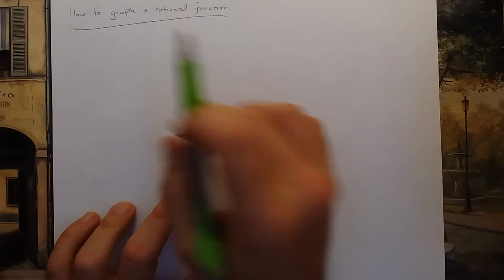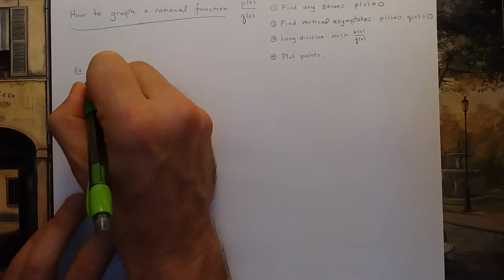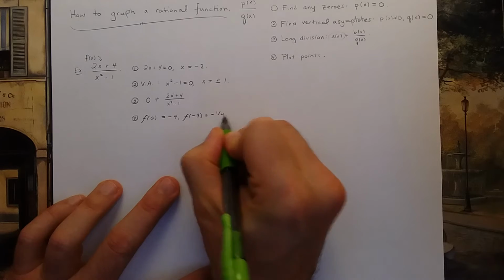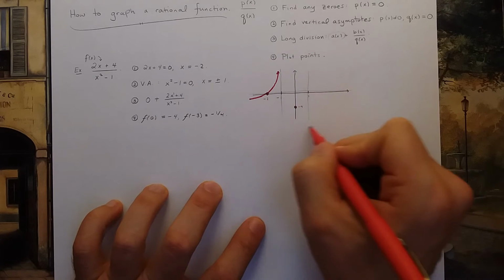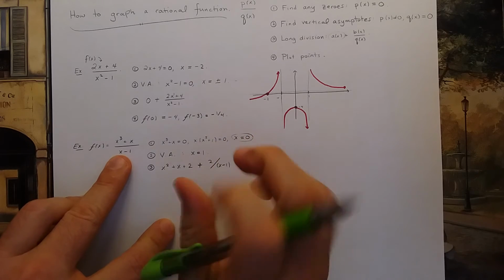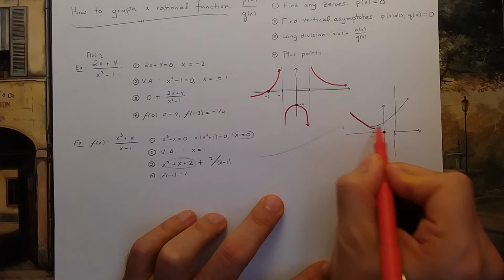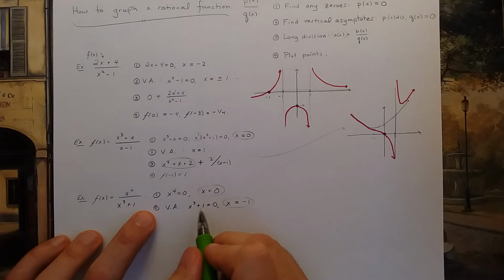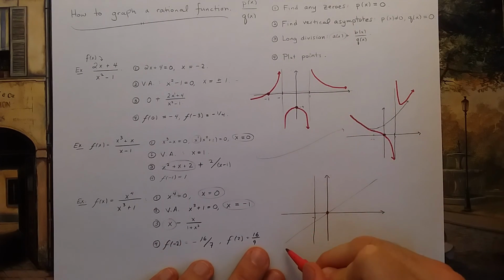Graphing rational functions